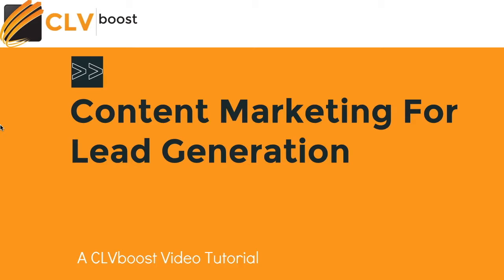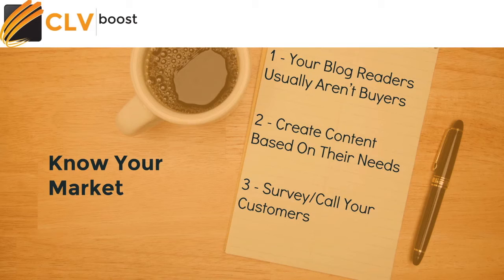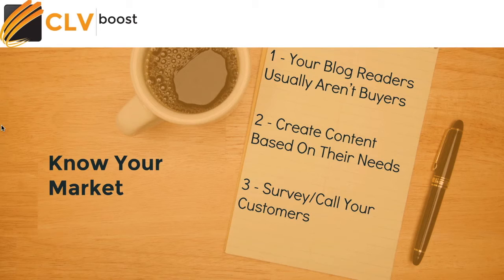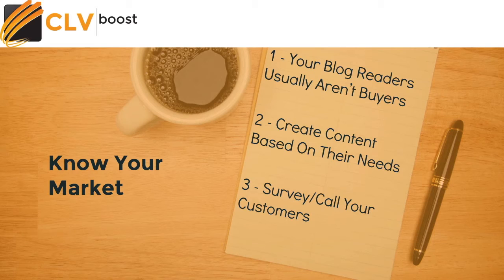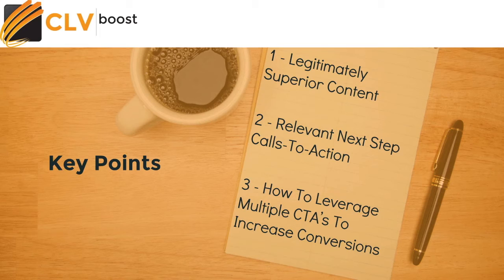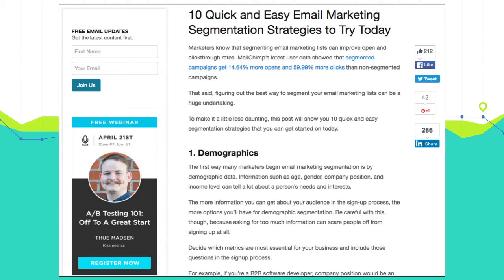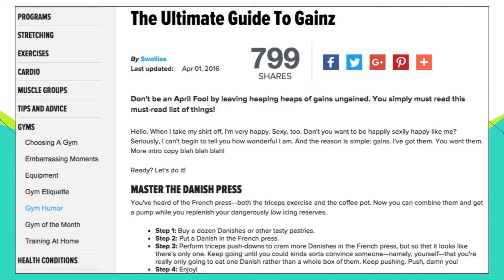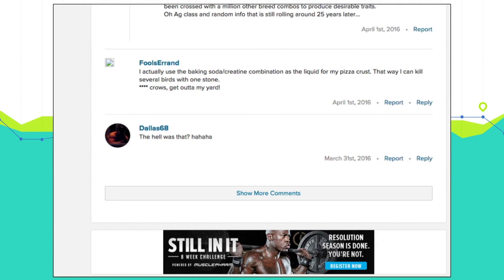Content Marketing for Optimal Lead Generation